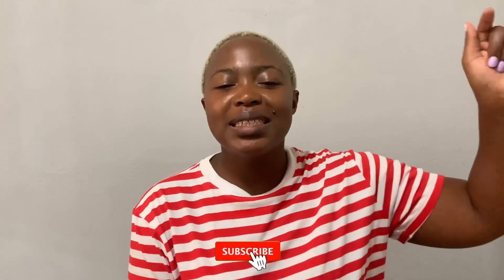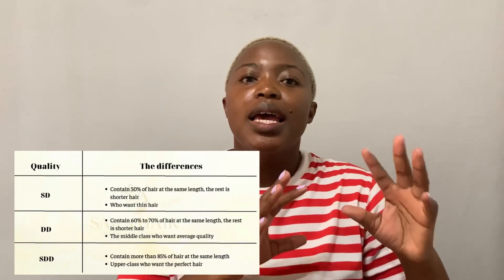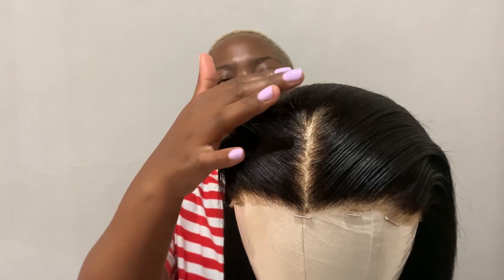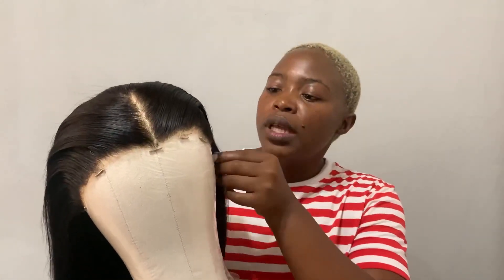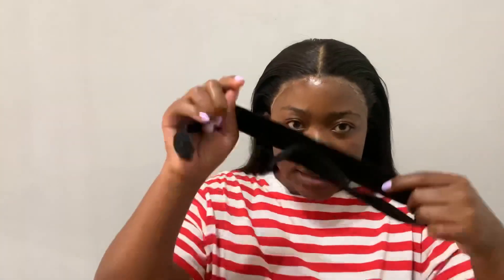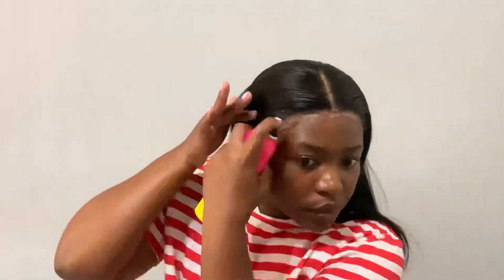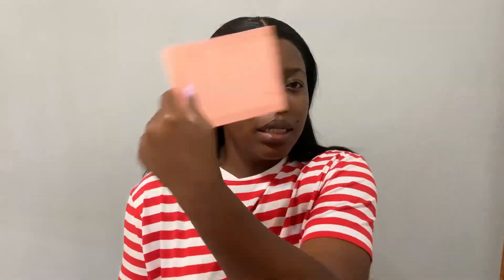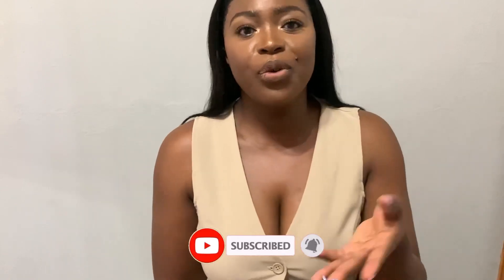WHAT IS A DD (Double Drawn) UNIT? & INSTALLATION 👩🏾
Heyy!!

Welcome to this video, in todays video I will be talking about this beautiful double drawn frontal wig.

I will be talking a bit about the wig and also giving a beginner friendly installation.

XOXO
Flo 👑

00:00 Intro
01:20 What is double drawn
03:57 Wig specs
05:18 What is better between single drawn and double drawn
06:10 Installation
16:23 Final thoughts